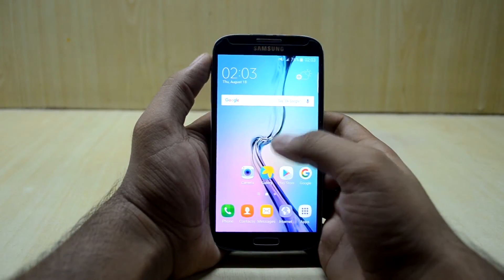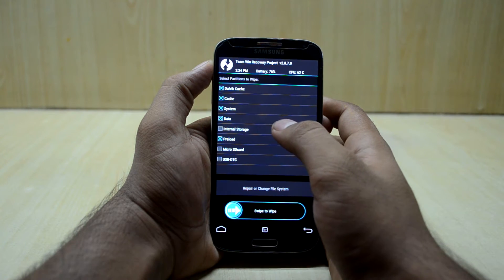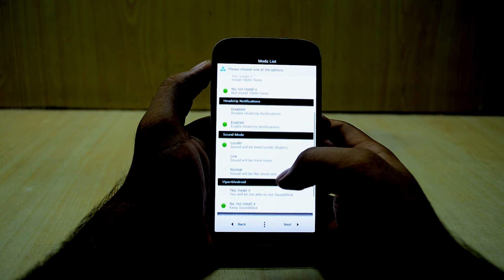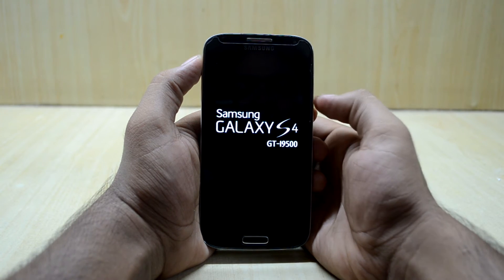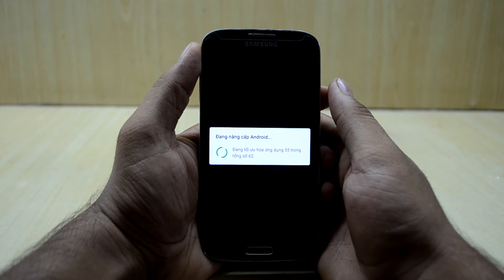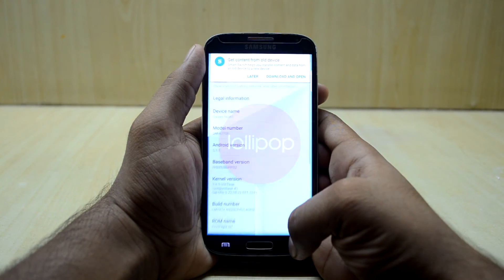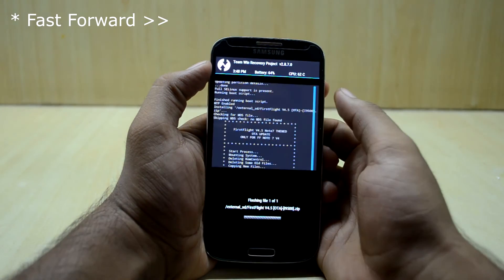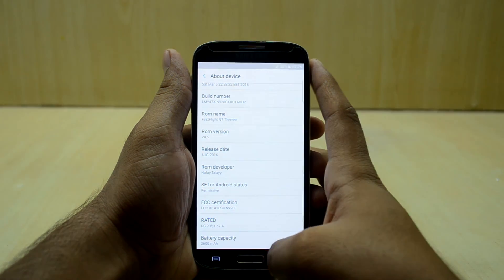Installing First Flight ROM v4 and v4.5 Galaxy S4 I9500